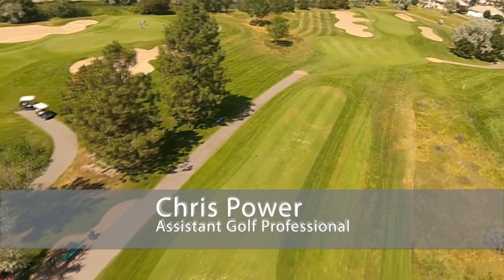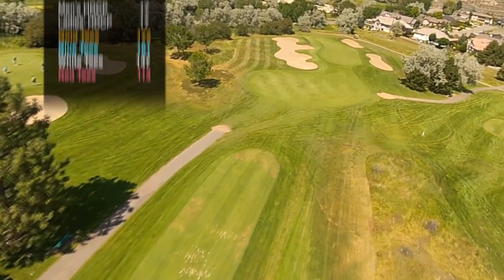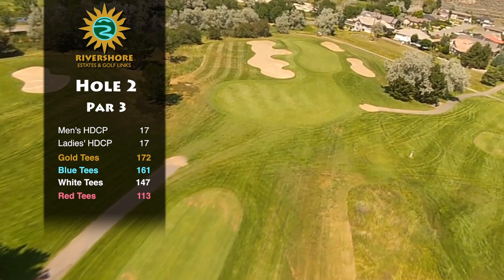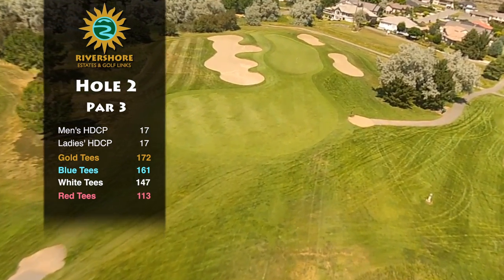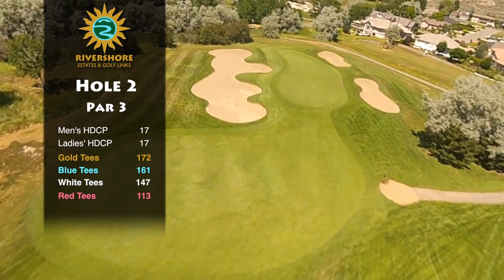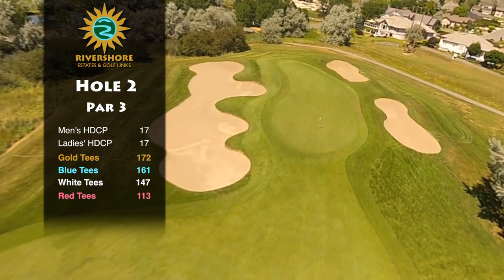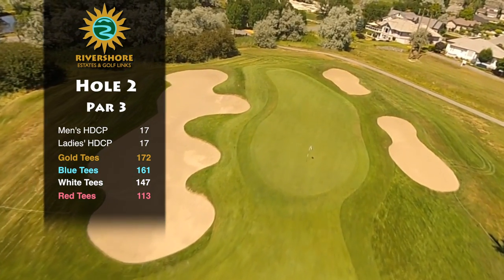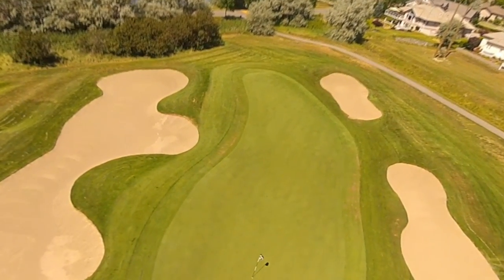Hole 2 - Aerial Video with tips from our Golf Pro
Rivershore Golf Links is recognized as one of the finest tests of golf in Canada and is the recipient of numerous awards including a 4-star rating for Places to Play from Golf Digest Magazine. Few places can rival the natural beauty and appeal of Rivershore. Laying in a desert-like setting at the foot of sagebrush-covered hills above the majestic South Thompson River, Rivershore is honest, fair, unpretentious and generously bunkered (95 bunkers). Water is used sparingly on this superb links style course. Designed and constructed by legendary golf course achitect Robert Trent Jones, Rivershore is acknowledged as a world-class facility.